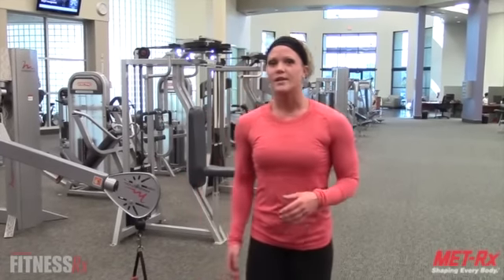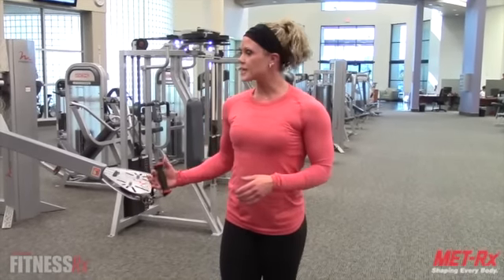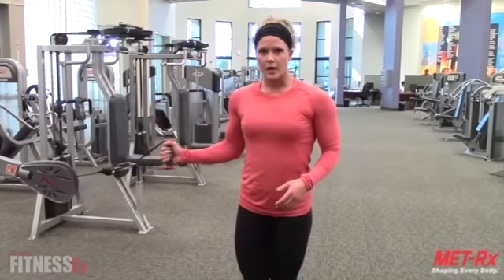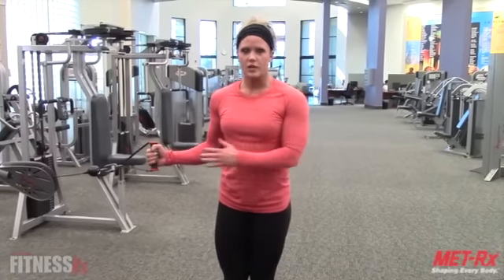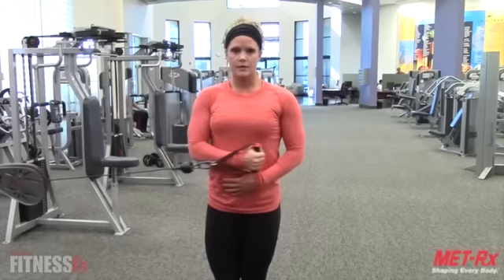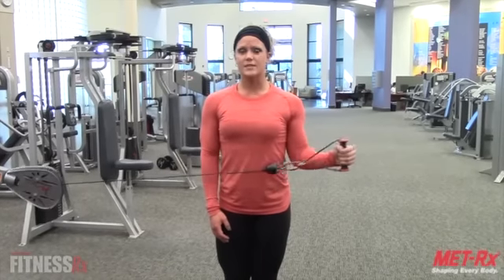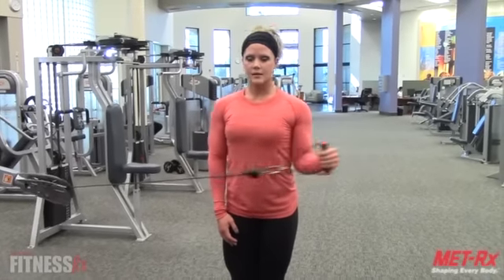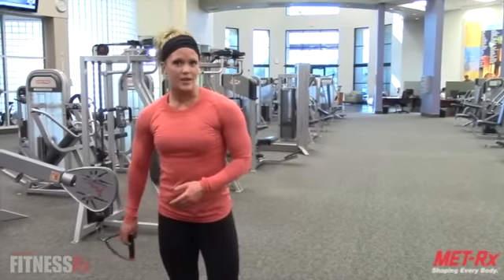Strengthen Your Rotator Cuff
MET-Rx presents The Fit Life with Nicole Wilkins -- Episode 96

An injury-preventing warm-up

A proper warm-up is essential for every workout. In this Fit Life episode, Nicole shares the rotator cuff exercises that helped her increase shoulder strength after an injury. Check out her video and add these exercises to your shoulder warm-up this week!

For more of Nicole Wilkins' advice, check out her entire FIT LIFE Series.